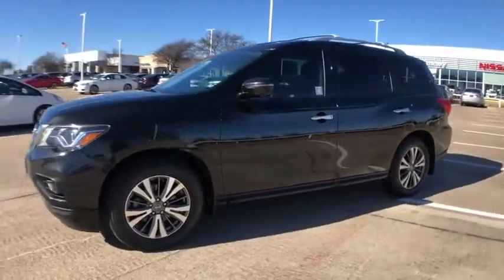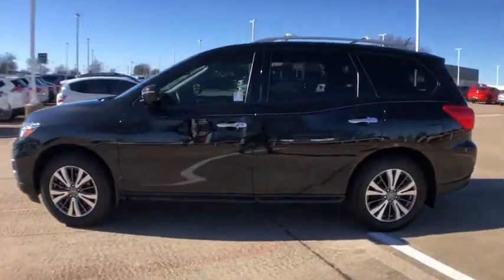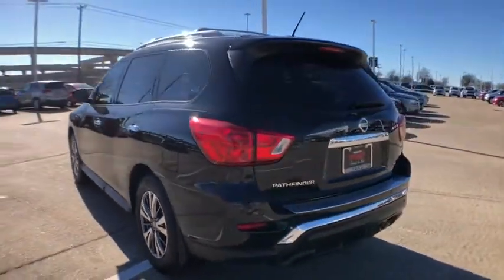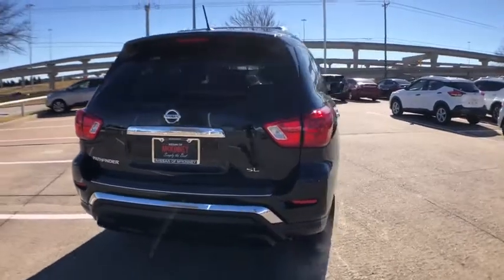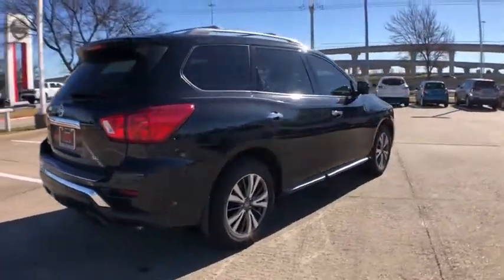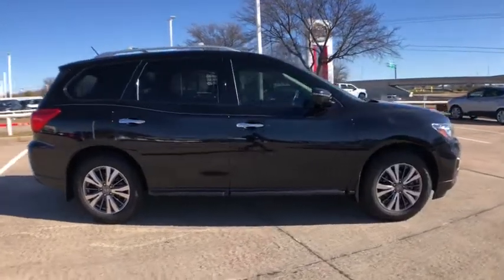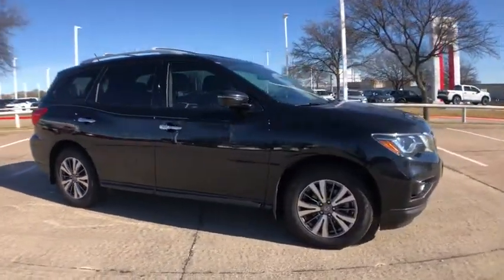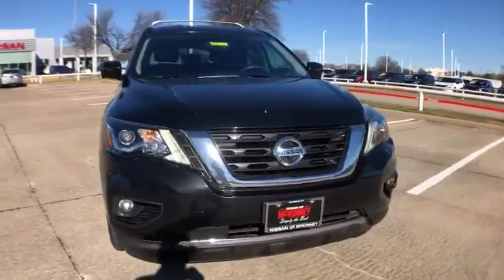2017 Nissan Pathfinder Mckinney, Frisco, Plano, Dallas, Fort Worth, TX HC658010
Magnetic Black Metallic Used 2017 Nissan Pathfinder available in McKinney, Texas at Nissan of McKinney. Servicing the Frisco, Plano, Dallas, Fort Worth, TX area.